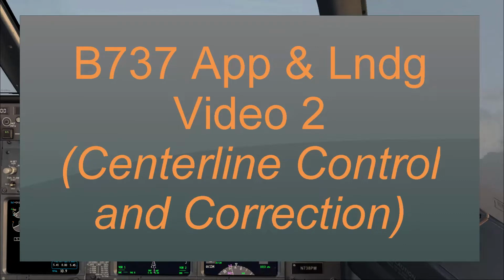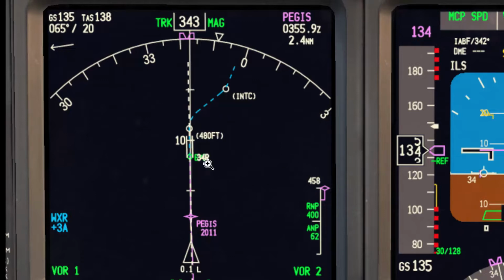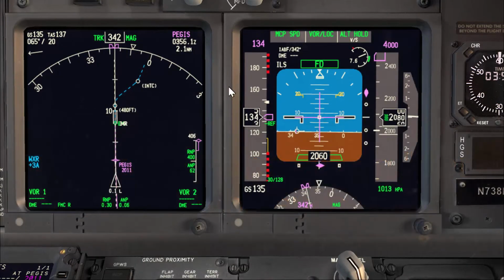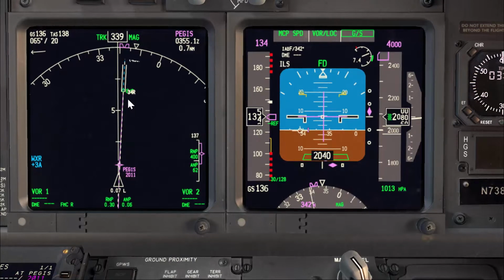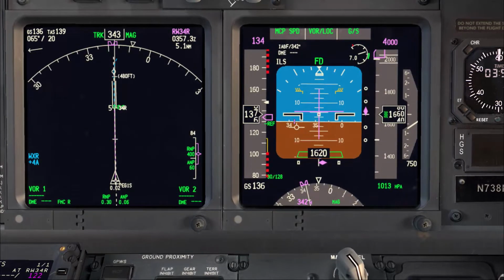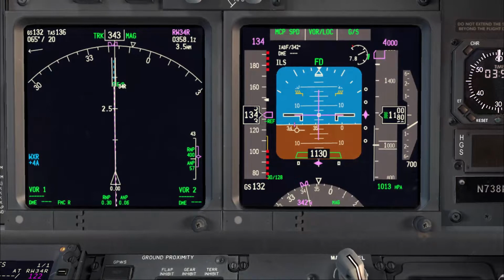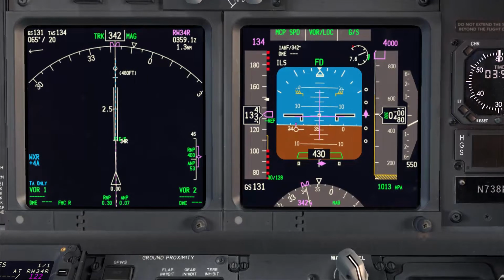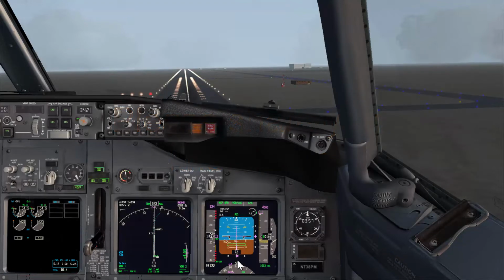B737 App. & Lndg Video#2 (RW Centerline Control)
This is the second video in this series for the B737 Approach & landing for new pilots.

How to maintain and do the correction for the RW centerline in the approach is one of the things new pilots struggle with.
Especially if the 737 their first jet to fly.

Using the track in the ND is a very powerful tool, it will give you a heads up on a possible deviation even before the FD or the LOC indication start moving.  Even better when doing the correction it will help you do smooth and very fine corrections.

It is important to remember that scanning the PFD is very important, follow the FD commands and always